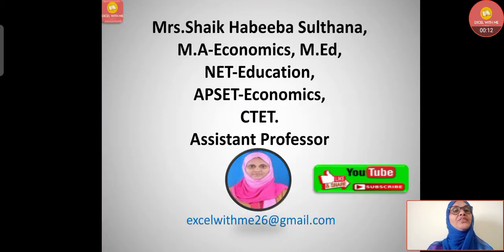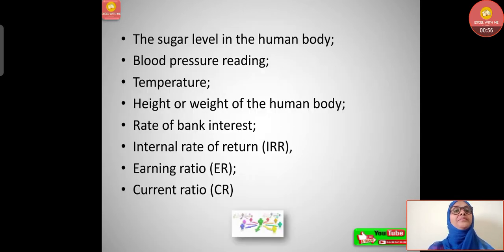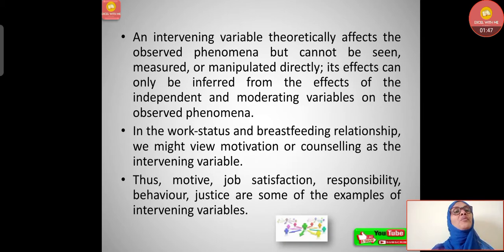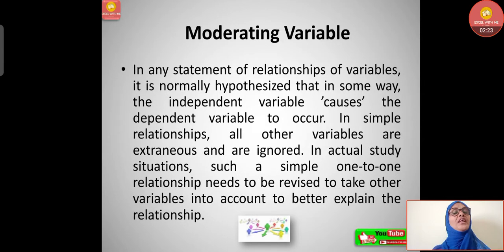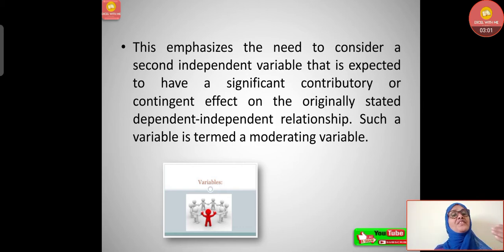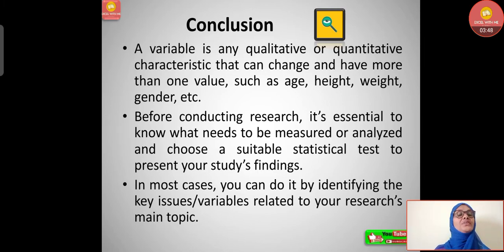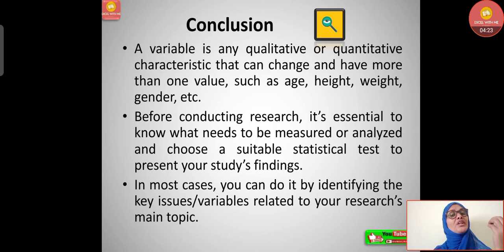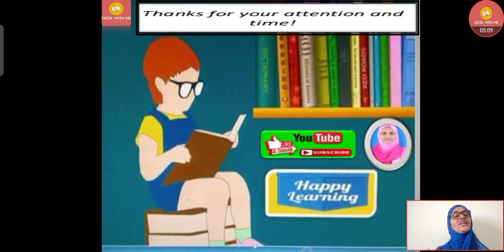Intervening & Moderating Variables || Types of Variables || Research in Education || UGCNET SET RCET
In this video UGC NET PAPER-2 Education Topic-Unit-6 Research in Education with the subtopic Types of Variables- Intervening & Moderating Variables is discussed.